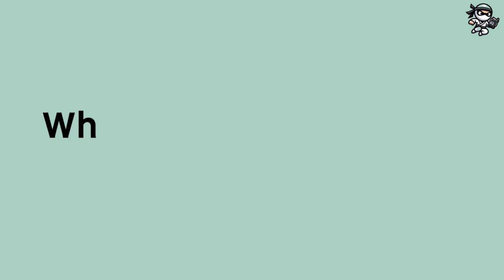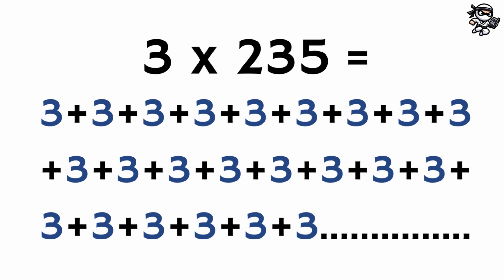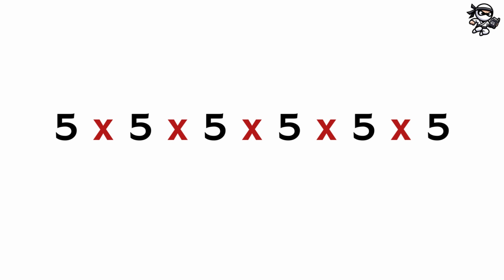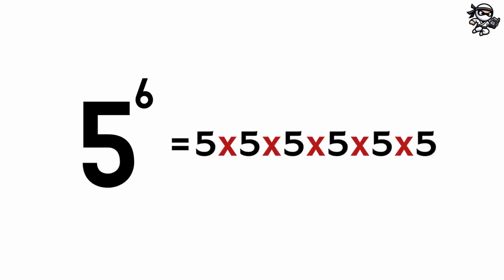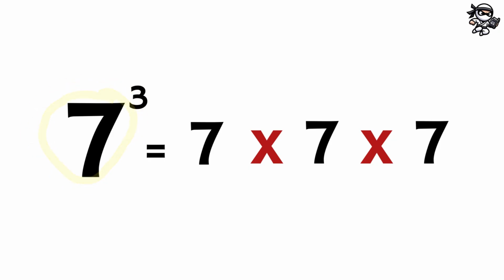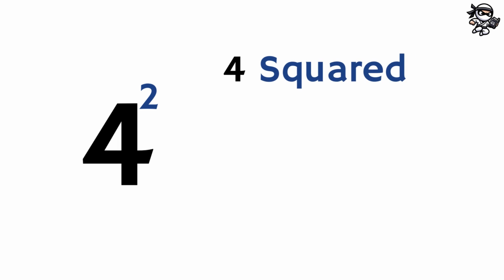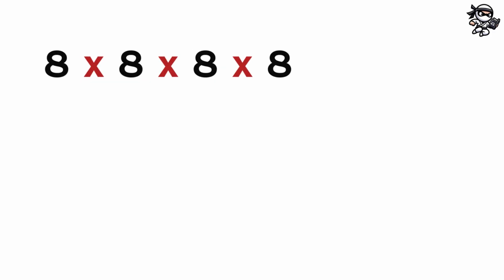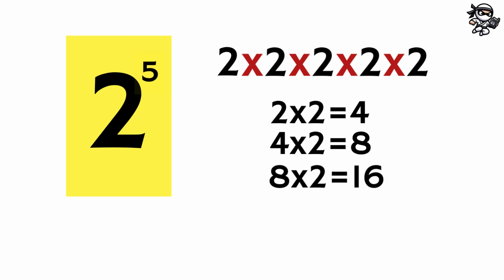Learn about Exponents - A Clear Intro for Beginners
In this video, we learn about exponents.  Sometimes exponents can first appear a little confusing to students, but that is just because they look a little different.  Here we explain how using exponents is really just as easy as multiplying numbers.

Once students really understand the idea and concept behind exponents, they will remember them easily and gain more and more confidence in their math abilities.